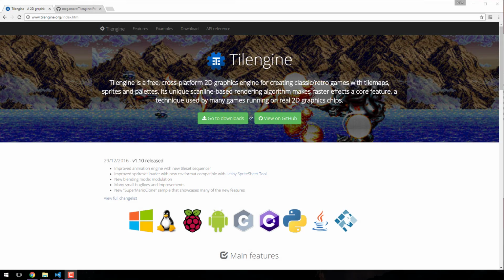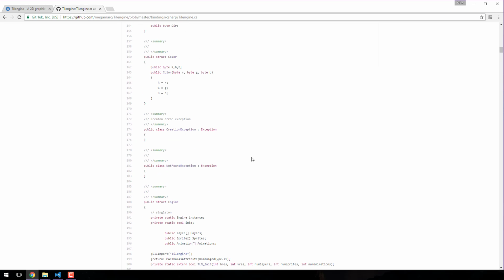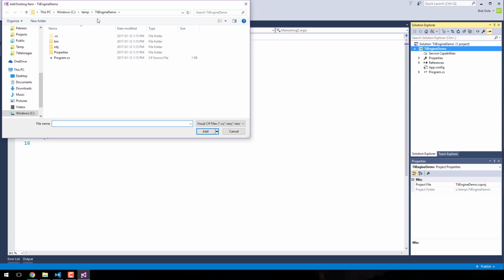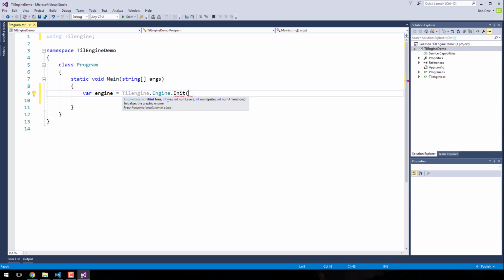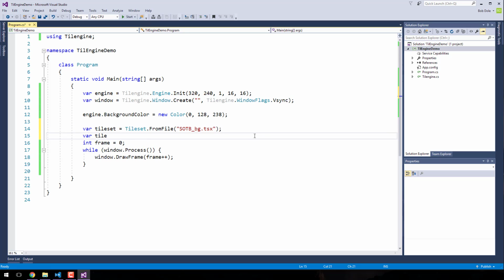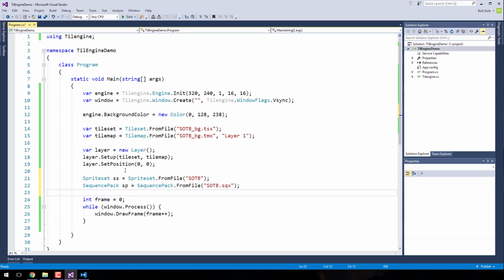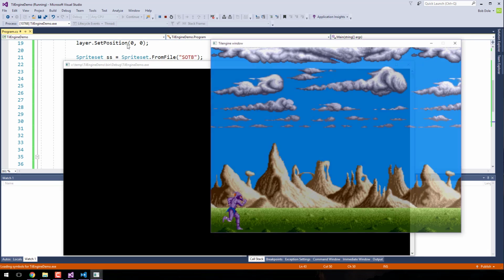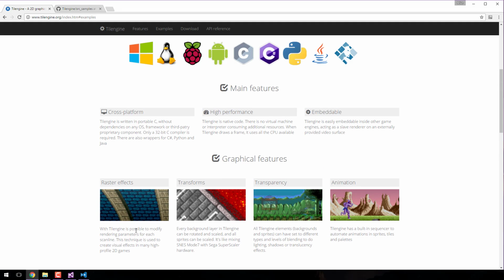Hands-On With the Tilengine 2D Game Engine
This is a hands on with the Tilengine open source free 2D sprite game engine.